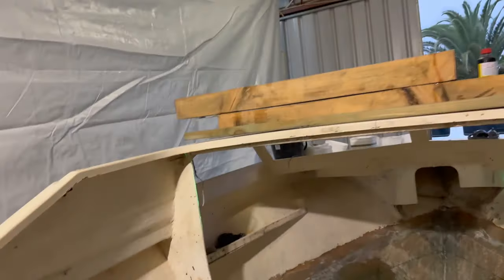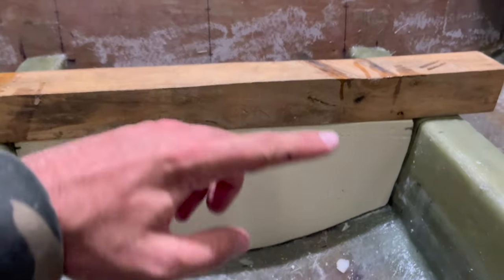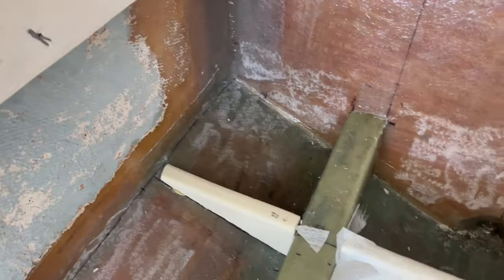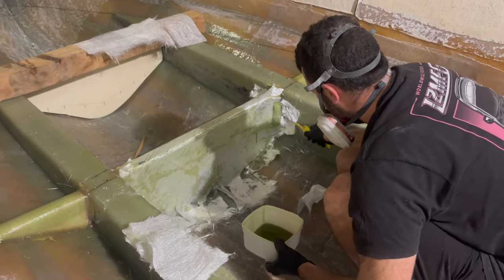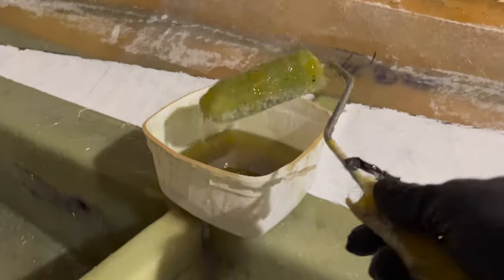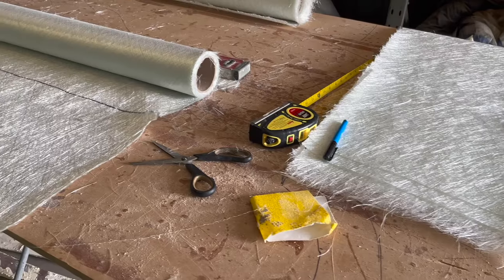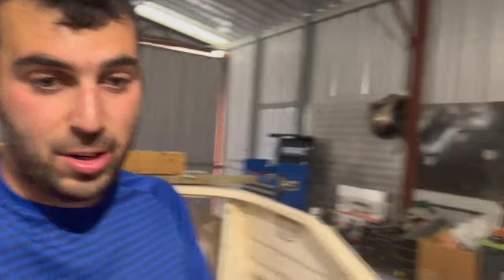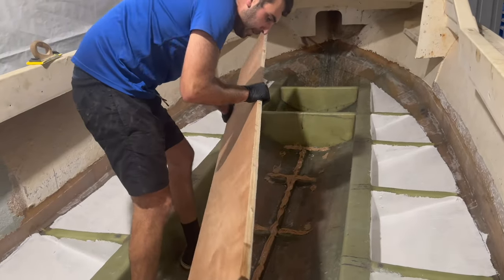STRINGERS, BULKHEADS & THWARTSHIPS COMPLETE | Pacemaker 20ft | Full BOAT RESTORATION V2 - Part 15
In this video, we catch up on whats been happening with the boat the last few weeks! The bulkhead, thwartships and stringer are now complete and ready for the new floor and fuel tank.. Very exciting!